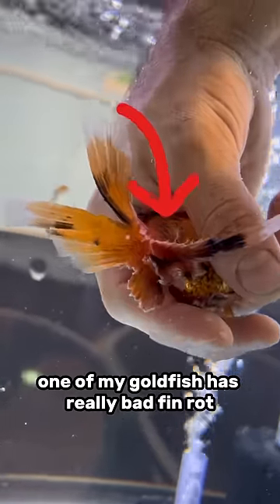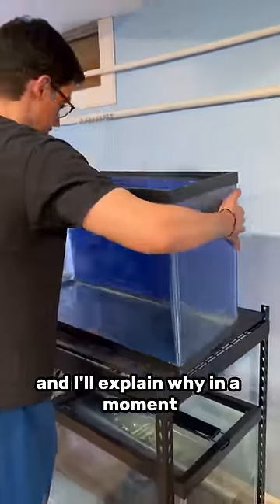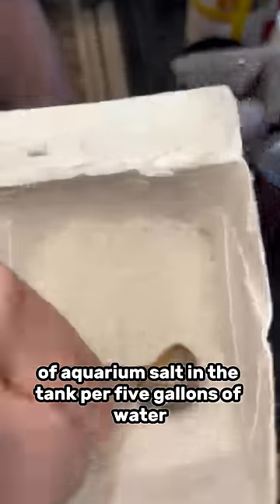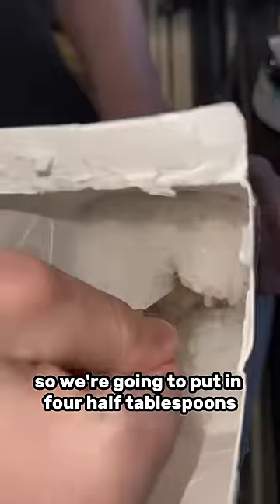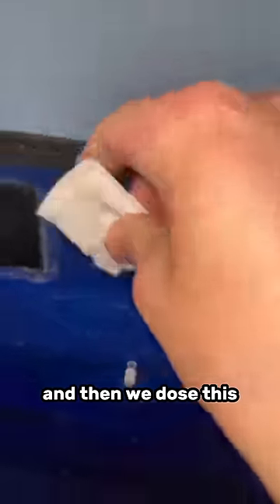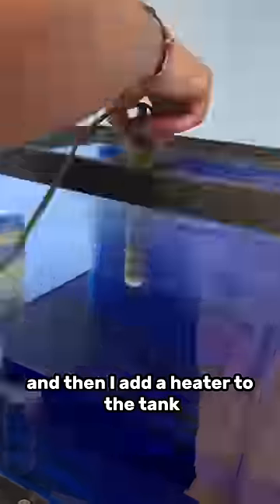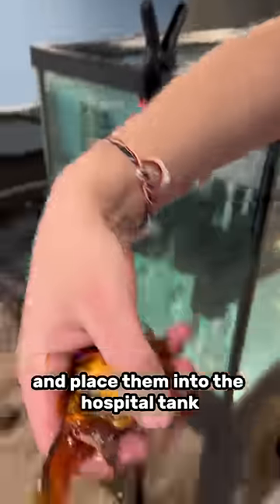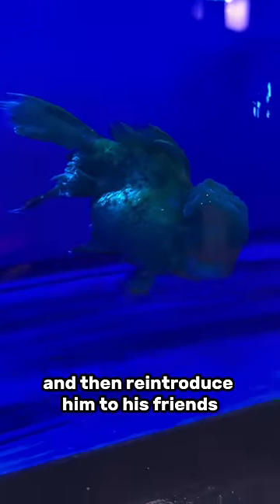How to set up a hospital tank for your fish